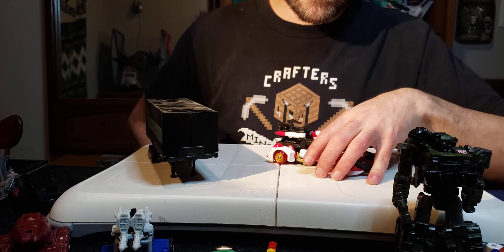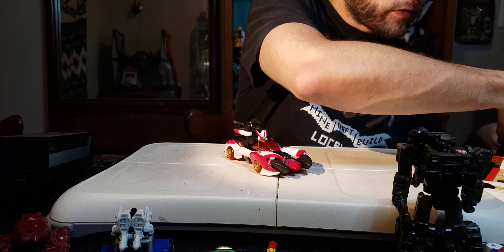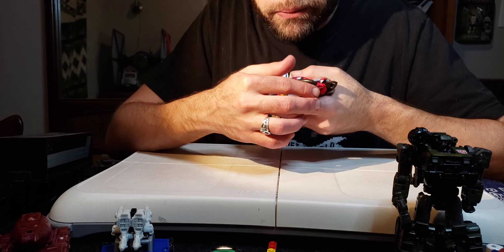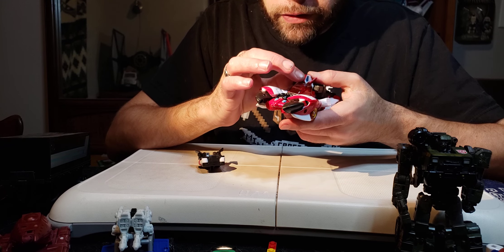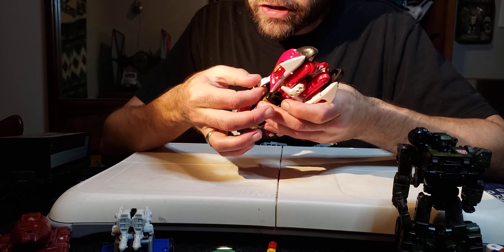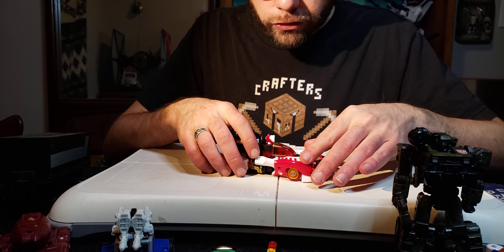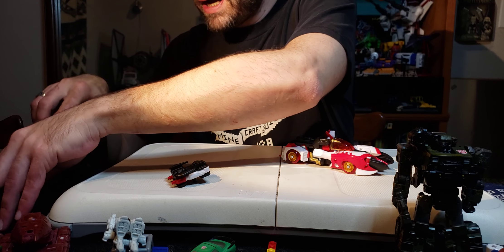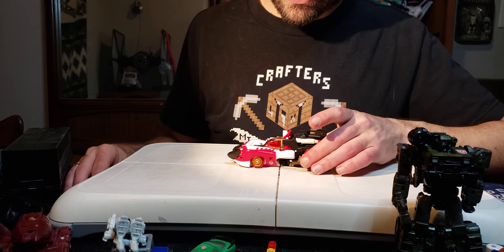Override: It's like a Stingray that got cyberpunked: TG Legacy Velocitron: M.M.E. Vehicle-171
In this episode I go over the vehicle mode for the Transformers Generations Legacy Velocitron Override aka Nitros Prime. :)